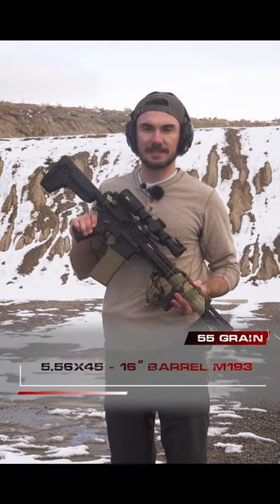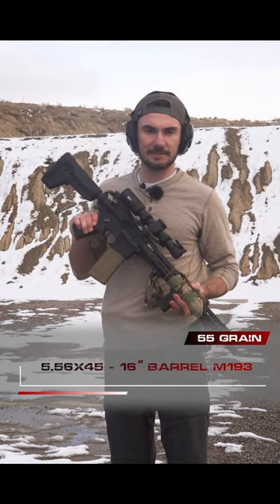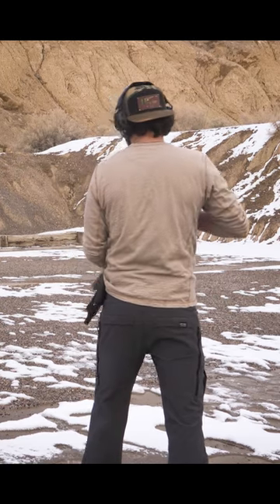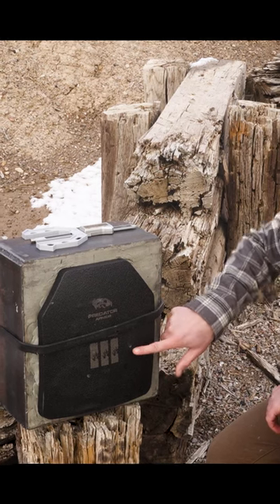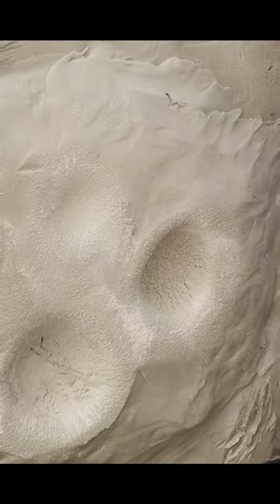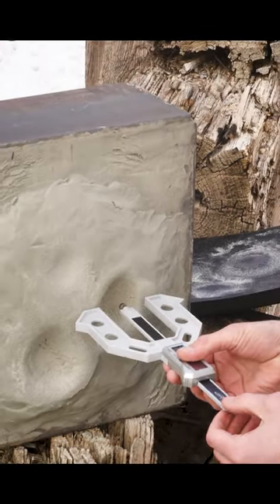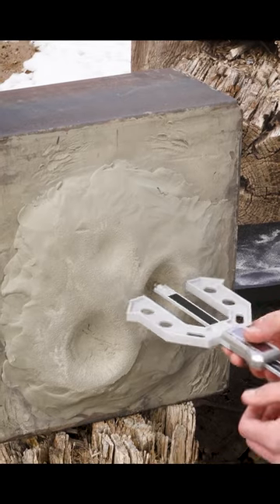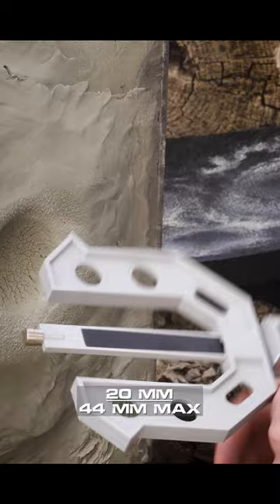5.56 vs Level 3 Poly Plate 😱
Full Video in Description

Predator Armor's lightweight body armor with rifle-rated protection. Our Level III lightweight plate is perfect for someone looking to minimize weight and maximize mobility. Made from UHMWPE material it weighs just 3.5 lbs. and is only 0.8" thick, the plate is thinner than most poly plates on the market. Each plate has a multicurve form to improve comfort and enhance mobility.

The plate is rated as Level III. It meets and exceeds the NIJ Level III Standards. It will stop 7.62x51 (M80 Ball) and also higher velocity 5.56 rounds (M193). As with all of Predator Armor products it is 100% made in the USA.